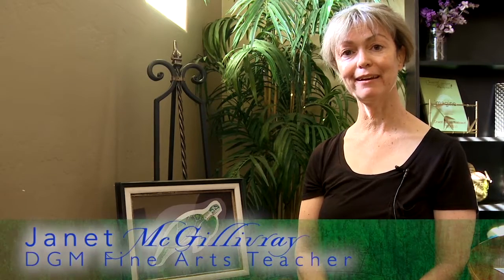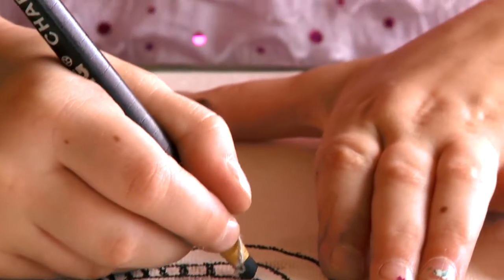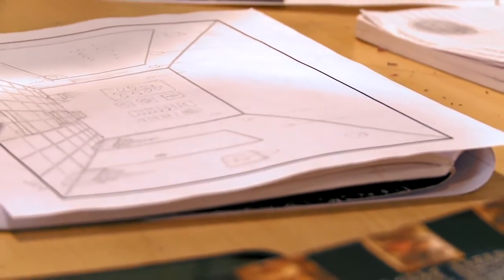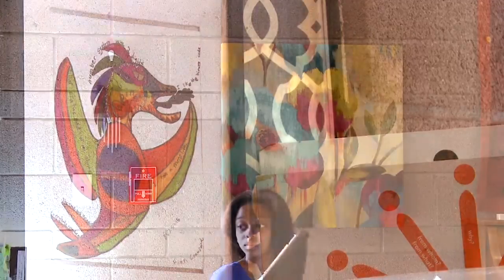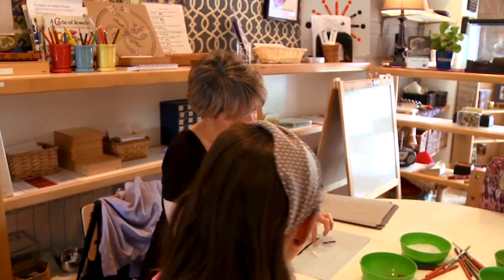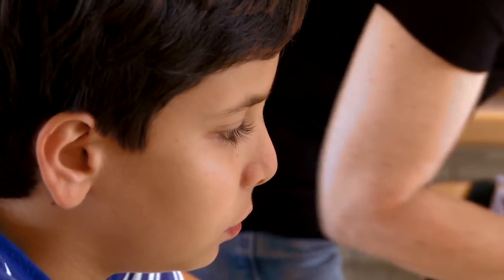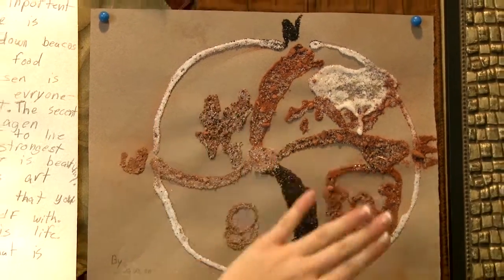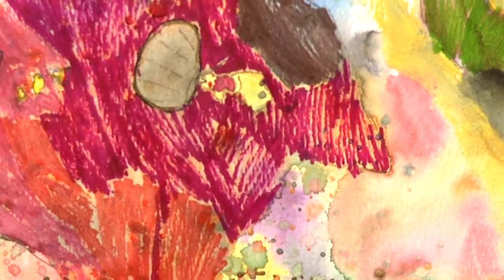DGM The Transcendence of Art